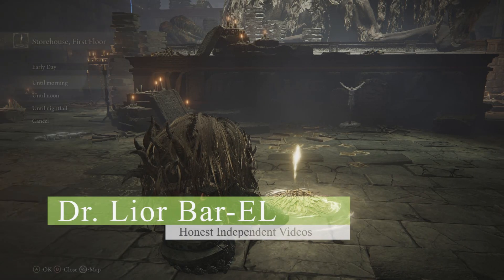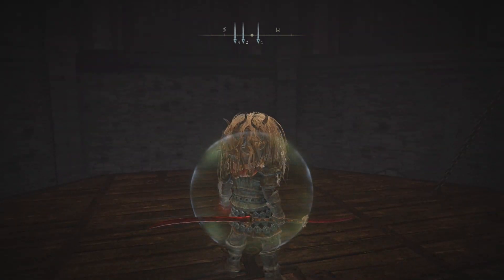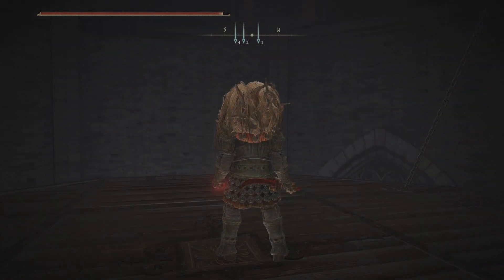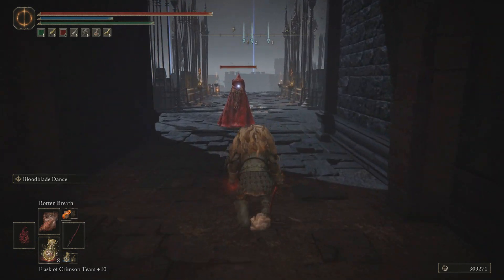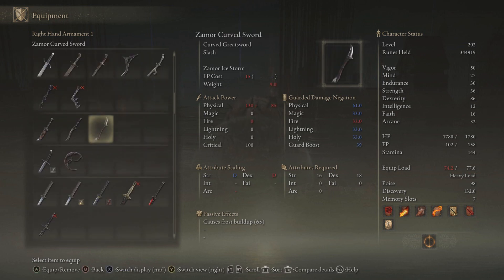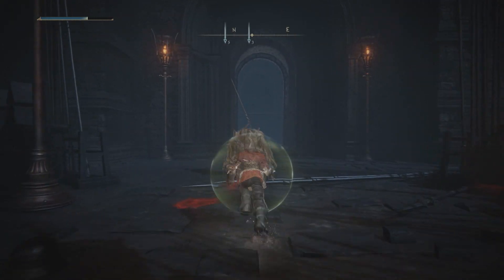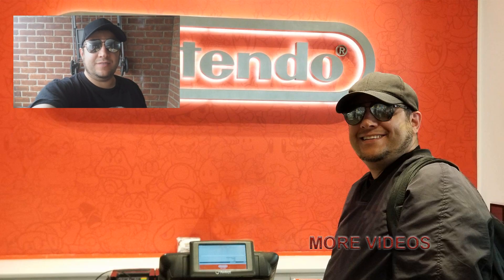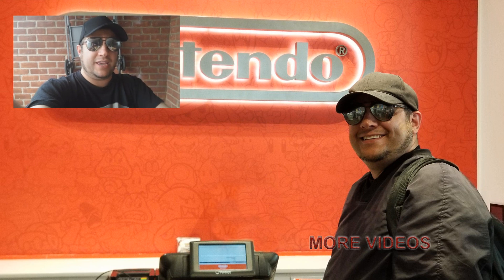Get Fire Knight Sword Elden Ring DLC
Get Fire Knight Sword Elden Ring DLC , Elden Ring , Elden Ring Shadow of the Erdtree , Elden Ring Walkthrough,